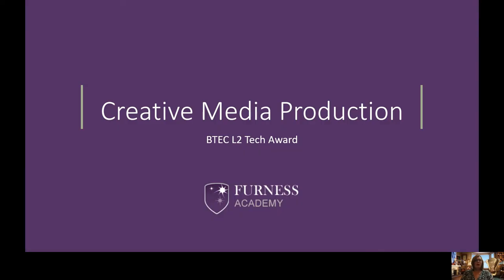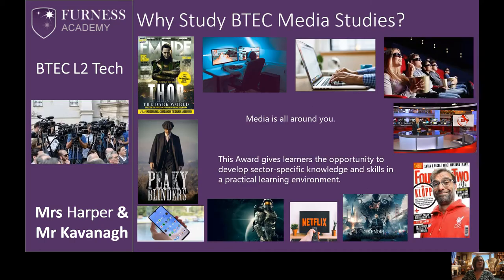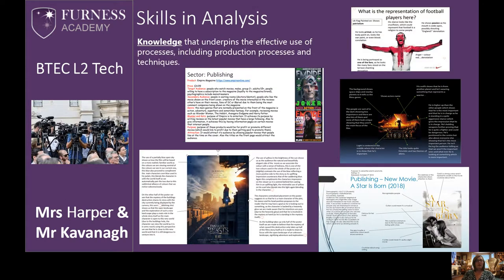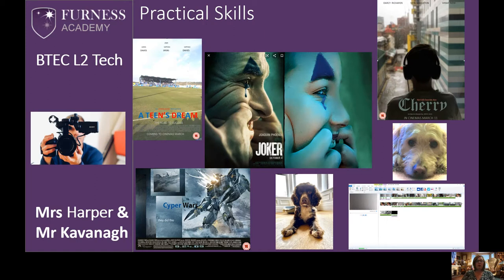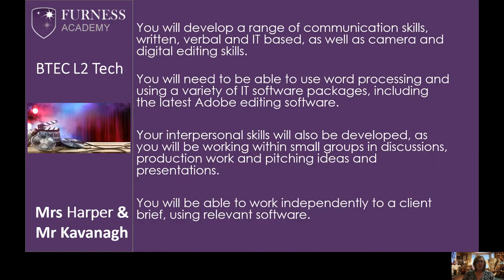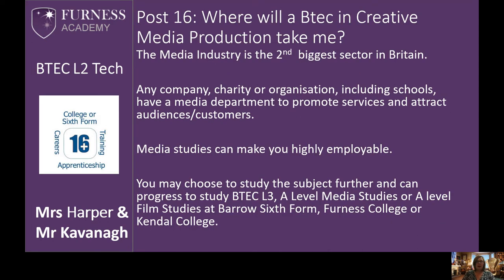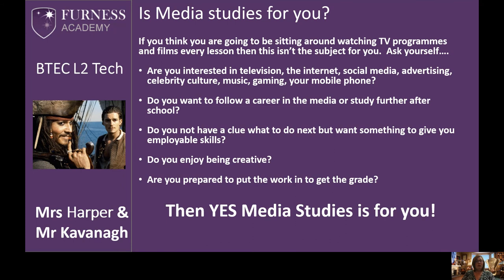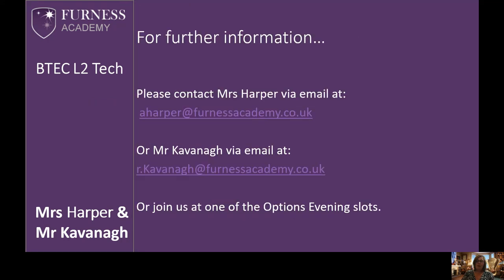Furness Academy | Year 9 Options - Creative Media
An introduction into Creative Media as an option subject at Furness Academy for Year 9 students.